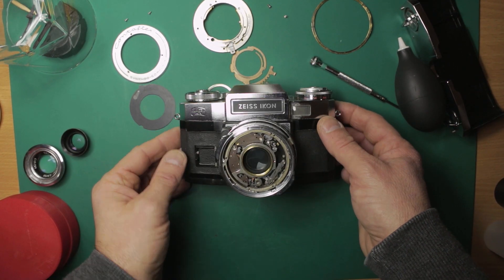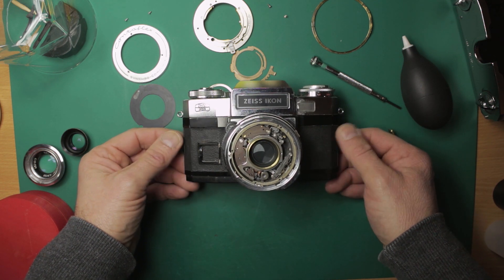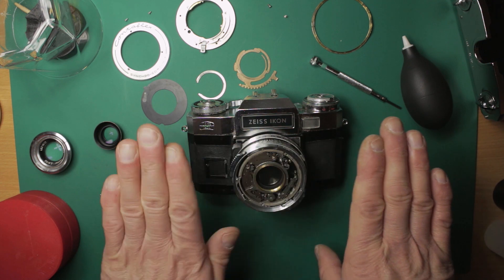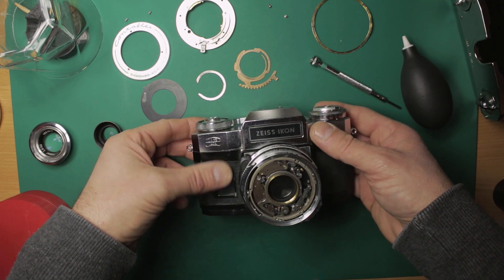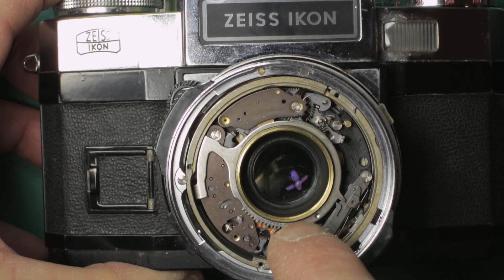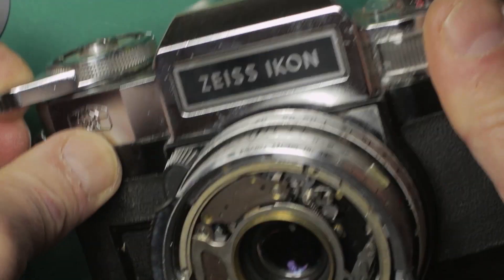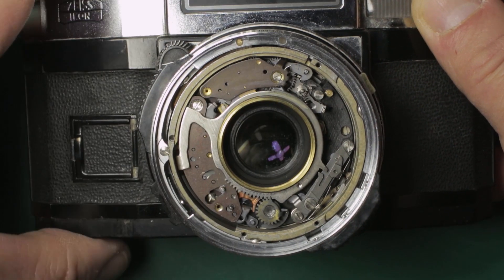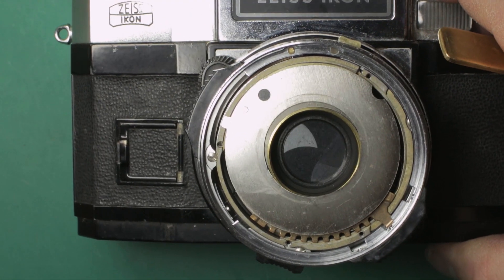Zeiss Ikon Contaflex Vintage Camera, How The Mechanical Leaf Shutter Works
A short video showing the innards of the clever sturdy engineering of the clockwork mechanical leaf shutter timing and operating system on an vintage 60's Zeiss Ikon Contaflex camera.